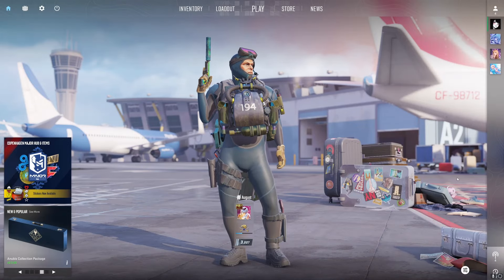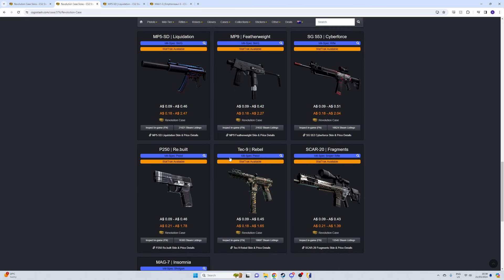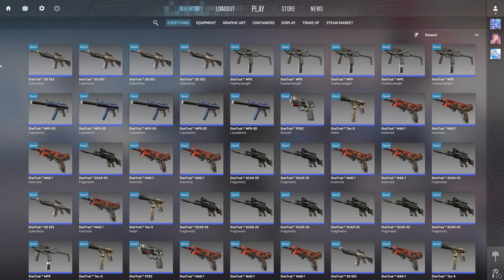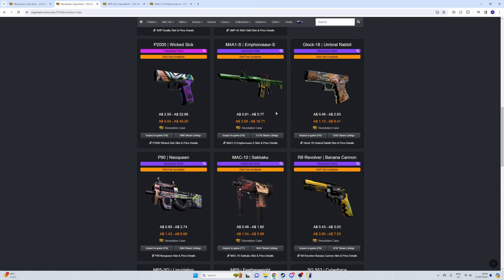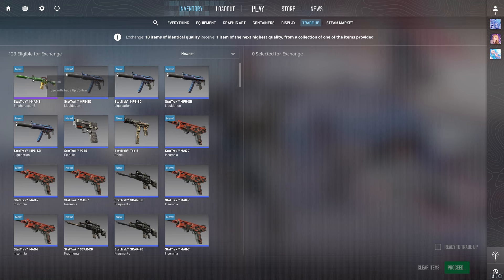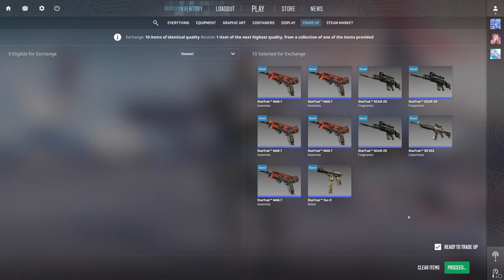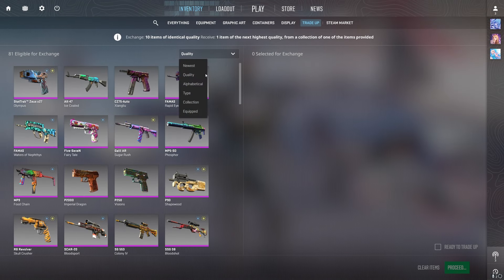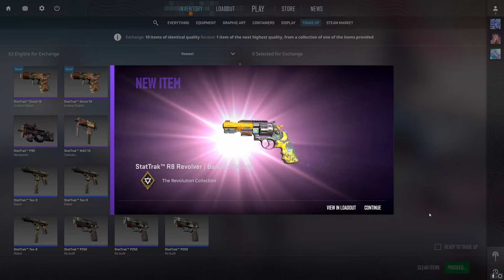Most Profitable Trade Up Contract in CS2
🐆 Make sure to check out the website AugustRewards!